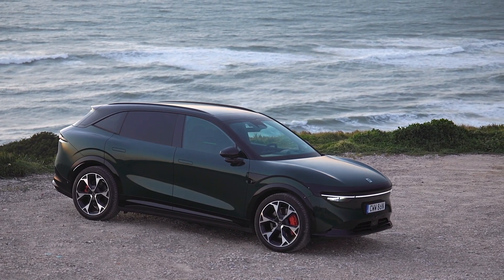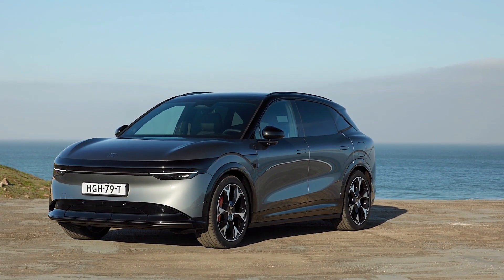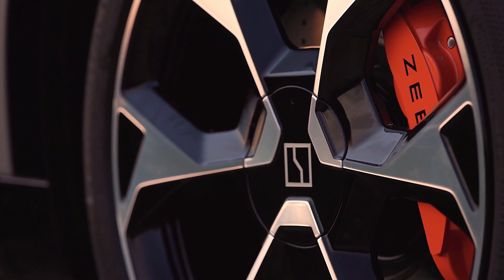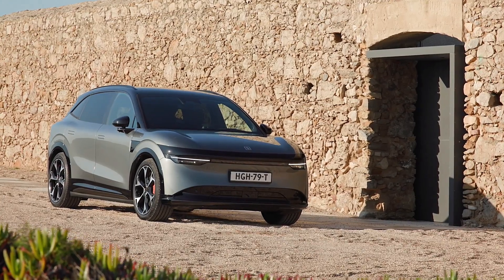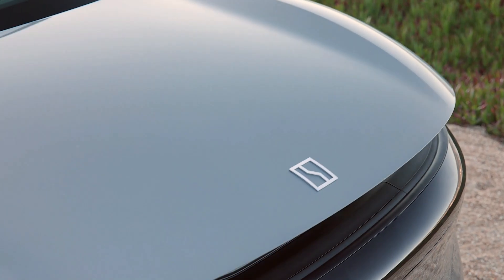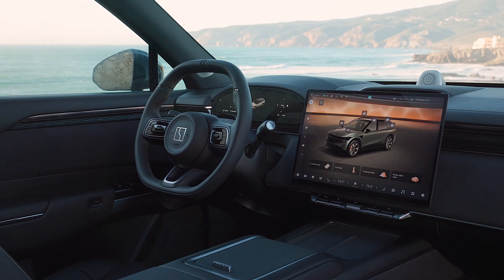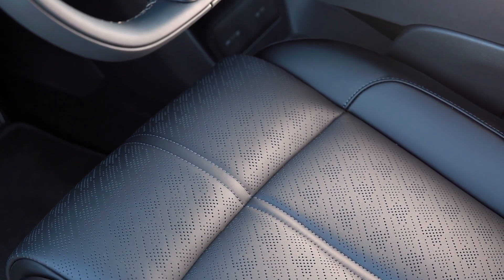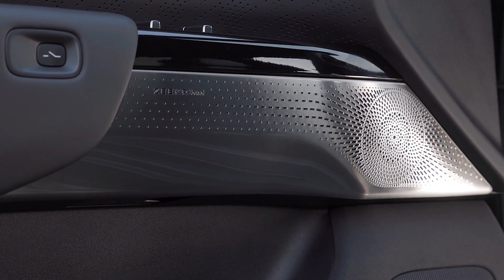New Zeekr 7X Advanced Chinese Electric⚡Midsize SUV🚗 2026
Zeekr is expanding its presence in Europe with the launch of its third all-electric vehicle, the Zeekr 7X. This premium five-seat electric SUV is designed for modern global families .

Designed at Zeekr’s global design center in Gothenburg, Sweden, the Zeekr 7X is built on the same advanced SEA modular vehicle architecture as the Zeekr 001 and Zeekr X.

The Premium and Long Range variants are equipped with a single rear-mounted electric motor producing 310 kW  and 440 Nm of torque. These models offer a spirited yet efficient drive, with estimated ranges of up to 480 km for the Premium and 615 km for the Long Range.

At the top of the range, the Performance model features dual compact electric motors on both axles, delivering all-wheel drive and a combined output of 470 kW  and 710 Nm of instant torque. This setup enables rapid acceleration from 0 to 100 km/h in just 3.8 seconds.

The Zeekr 7X features an advanced 800V electrical architecture, enabling ultra-fast charging, improved energy efficiency, and reduced overall vehicle weight.

The Premium model features Zeekr’s cost-effective Golden Battery, a 75 kWh lithium iron phosphate pack designed for durability and efficiency. The Long Range and Performance models are equipped with larger 100 kWh nickel manganese cobalt battery packs, selected for their higher energy density to support extended range and greater power output.

 the 7X is engineered with charging capabilities that complement its long range and high performance. A 22 kW onboard AC charger is standard, allowing for full charging from 10% to 100% in approximately 4.5 hours for the Premium model, or 5.5 hours for the Long Range and Performance variants—ideal for overnight charging and off-peak electricity rates.

the Zeekr 7X is future-ready and supports rapid DC charging up to 480 kW. Using today’s widely available 360 kW fast chargers, the Premium model can charge from 10% to 80% in just 13 minutes, with the Long Range and Performance models taking only 16 minutes—delivering exceptional convenience for drivers on the go.